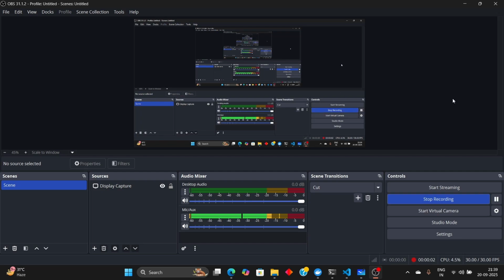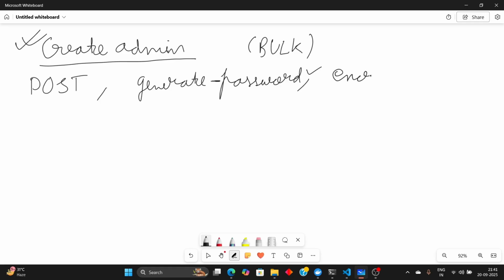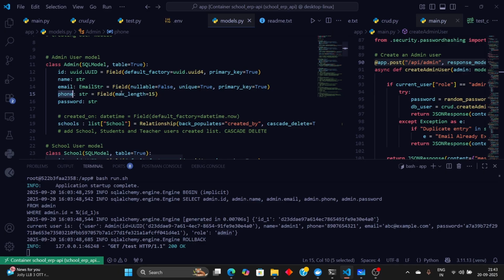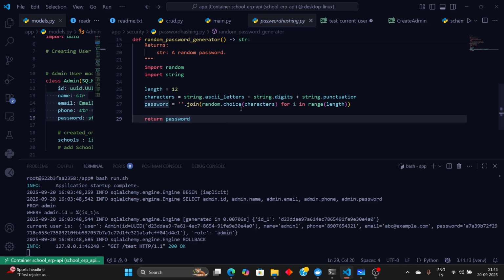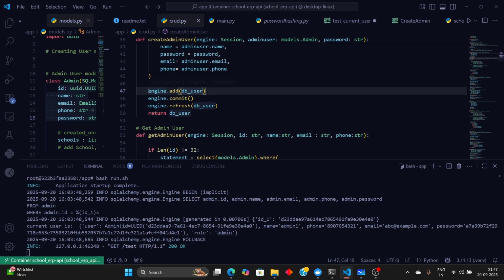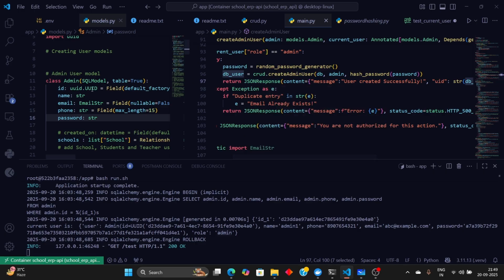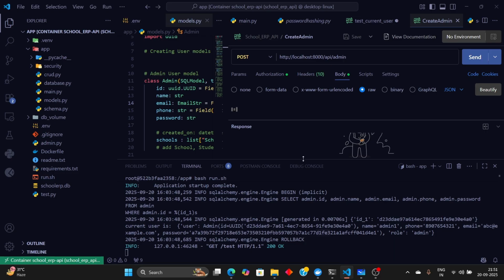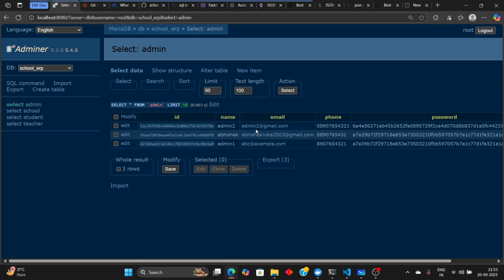ERP User Management in FastAPI: Admin Create Endpoint with JWT + SHA‑256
Kick off ERP user management in FastAPI by implementing the secure “Create Admin User” flow with proper authorization, validation, hashing, and responses. The video covers role-gated access via a bearer JWT, a POST endpoint that generates a strong random password, hashes it with SHA‑256, persists the admin to the database, and returns a JSON response with the new UID and 201 Created. It also demonstrates unique email enforcement, JSON serialization of UUIDs, and robust error handling paths (400 model mismatch, 401/403 unauthorized, 422 validation, 500 internal errors). Finally, the full flow is tested in Postman using Authorization headers, with separate methods on the same route for GET reading and POST creating.

Chapters:
00:00 - Intro
00:53 - Create Admin User API explanation
02:42 - Code Explanation
11:43 - API Demo
14:04 - Outro

What you’ll learn:
1. Designing a POST create-admin endpoint with role checks
2. Generating strong random passwords and hashing via SHA‑256
3. Persisting with session add/commit/refresh and returning the new UID
4. Enforcing unique emails and handling duplicate constraints
5. Clear status responses: 201 Created, 400/401/403/422/500
6. Sending and validating JWT Bearer tokens in headers

Tech stack:
FastAPI, Python, SQLAlchemy, JWT Bearer, Postman, MariaDB/SQL, Uvicorn